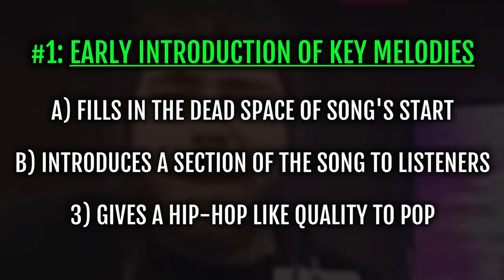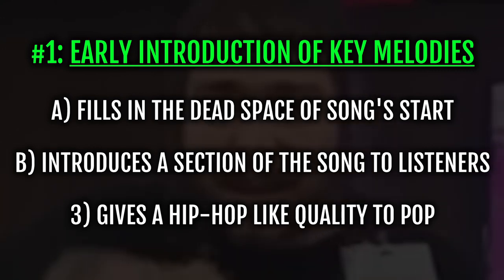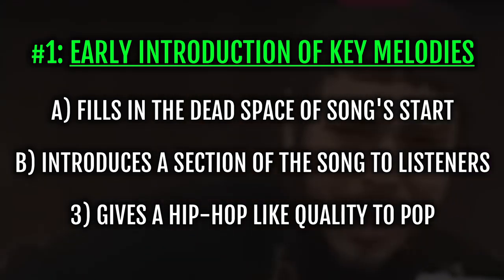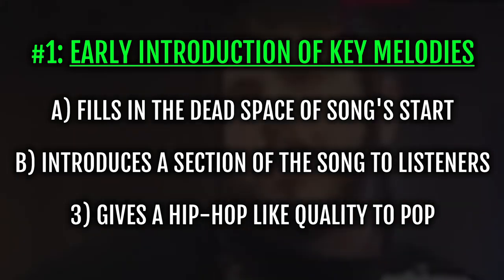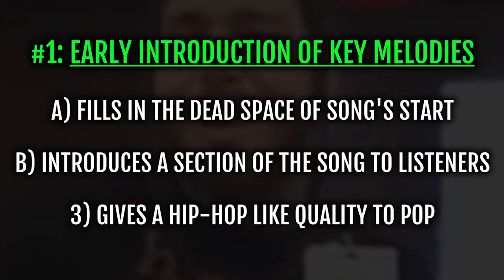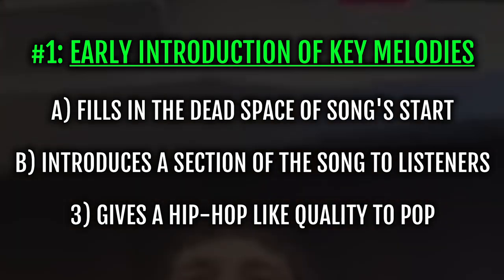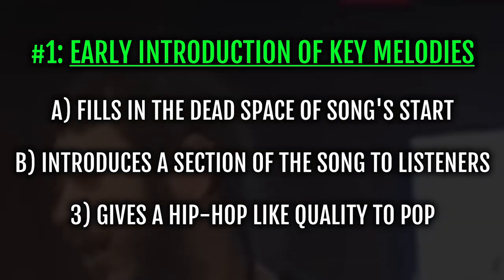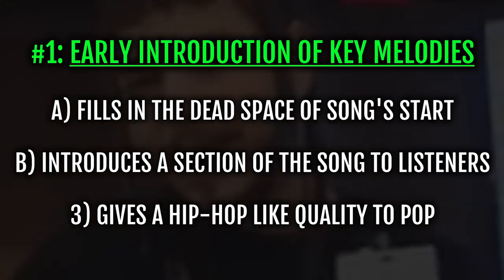Why POST MALONE Songs Are So Catchy EXPLAINED In 8 Minutes (Pt. 1)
The Top 20 Songwriting Secrets of Full-Time Artists (FREE VIDEO COURSE)

Today’s article is part one of a two-part series where we are going to being using classic songwriting techniques breakdown the illusive catchiness of all of Post Malone’s major hits.

While this is mainly a Hip-Hop based channel, whether or not you feel Post Malone is “part of the culture” based on his comments or style is not going to be discussed here…

We want to identify at the very least the reasons why he has been such an undeniable force on the charts recently, and more specifically…

…What we can learn from him to incorporate into our own music to increase our songwriting techniques and abilities.

1. Early Introduction of Key Melodies
One of the oldest tricks in the pop songwriting book is to vocally “hint” or “subtly introduce” the main melody of some section of the song within the first few bars of music…

…And Post Malone does this ALL the time.

“White Iverson”, his first major hit, starts with the “double OT, I’m the new breed…” melody within the first 5 seconds that we would hear one minute later in the song to wrap up verse 1 leading into the chorus…

“I Fall Apart” starts immediately with a choral like interpretation of the main “I Fall Apart” melody from its chorus that will anchor the song for the rest of the track.

Starting a song this way accomplishes three things:

A) It fills in the “dead space” of the first few bars as it plays
Most beginning songwriters, especially rappers, just let the beat play for 4-8 bars with no vocal activity (or 10-15 seconds if you’re not counting in bars)…

…Which in this modern streaming-first era can make the music sound dead, unless you have an identifiable riff to start the music, which we’ll talk about in a minute…

B) It introduces a section of the song into the audience’s mind
Part of the key to catchiness is simple repetition, and the more time you can have melodies subtly repeated in the listeners mind the more likely they are to call the song “catchy”.

By starting the song with a melody you will use again, fans are more likely to call your song “catchy”.

C) It gives a Hip-Hop like quality to pop songs
Hip-Hop is the genre that really innovated the musical ad-lib as an art form within songwriting techniques itself. Grunts, yells, screams, shouts, exclamations and much more fill many rap tracks…

By starting his song with some form of an ad-lib or vocal “flourish”, it gives a grittier feel to a pop record than the most only-have-vocals-when-necessary feel of most pop music.

2. Chorus First Mentality
As a general rule, every major Post Malone hit starts with the chorus after a 4-bar intro.

“Rockstar”, “Congratulations”, “Jackie Chan”, “I Fall Apart”, “Candy Paint”, “Psycho”, and “Better Now” all start immediately with the chorus, as far as vocals go.

The easiest way to make your songwriting sound more current and “chart-ready” is to start your track with chorus within the first 15 seconds of the song.

Don’t let this be an indication that you have to WRITE the chorus as the first part of your writing session as a songwriter from the songwriting techniques perspective…

BUT you should feel free to rearrange the track into a more audience-friendly set-up to improve the chances of it feeling like a hit.

Songwriting Techniques: Verse Catchiness
In the case of songs where he doesn’t start with the chorus… he usually jumps melodies extremely quickly… I’m talking 4 bars MAXIMUM to keep the listener engaged…

On a song like “Wow”… he doesn’t start with the chorus but he jumps around with the melody and flow very often before finally landing on the chorus within the first 38 seconds of the song:

Said she tired of lil’ money, need a big boy

Pull up twenty inch blades like I’m Lil’ Troy

Now it’s everybody flockin’, need a decoy

Shawty mixin’ up the vodka with the LaCroix, yeah

(STRONG MELODY / FLOW CHANGE)

G-wagen, G-Wagen, G-Wagen, G-Wagen

All the housewives pullin’ up (up, up, up)

I got a lot of toys

720S bumpin’ Fall Out Boy

You was talkin’ shit in the beginning (mmh-mmh)

Back when I was feelin’ more forgivin’ (more forgivin’)

I know it piss you off to see me winnin’ (see me win)

See the igloo in my mouth when I be grinnin’ (I be grinnin’), yeah

(CHORUS)

Post Malone, “Wow”, 2018